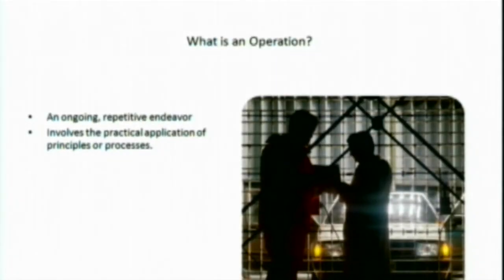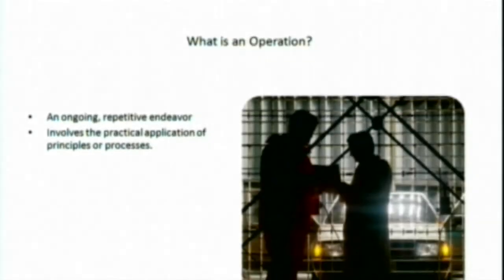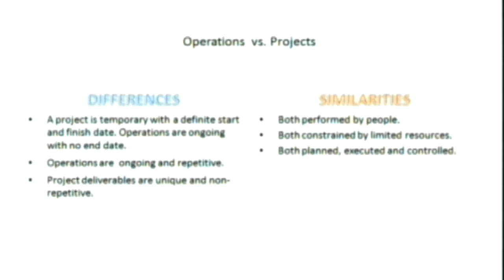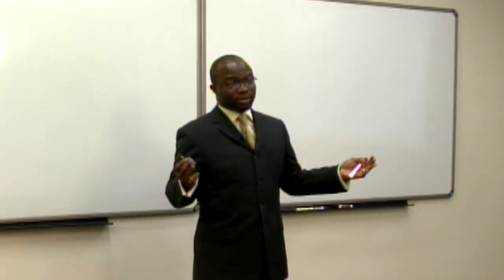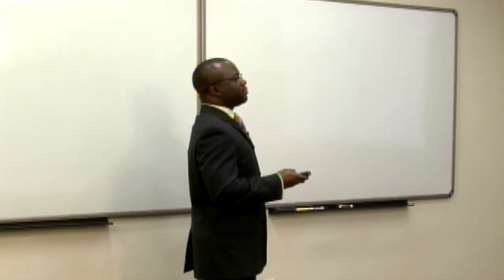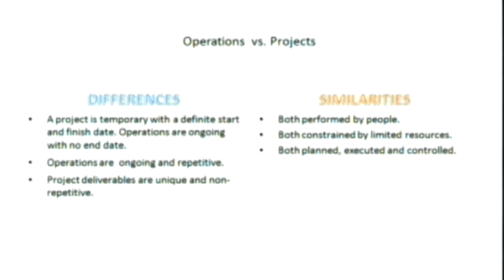Project Management Basics Course (Chapter 1)